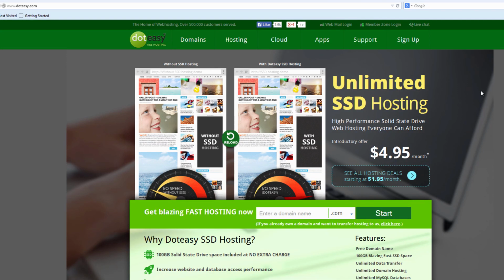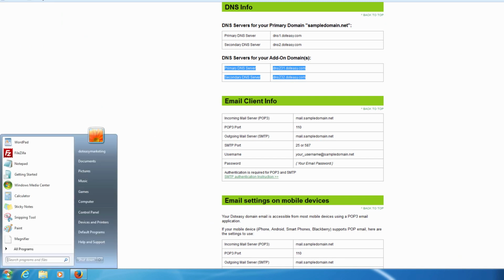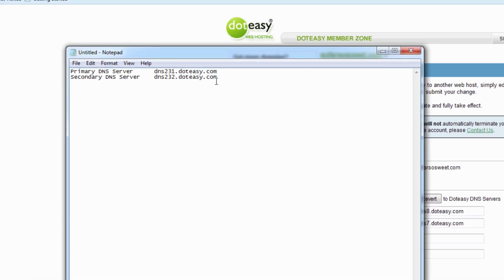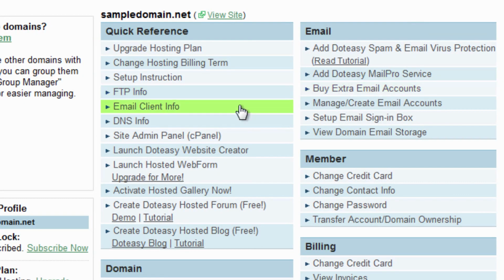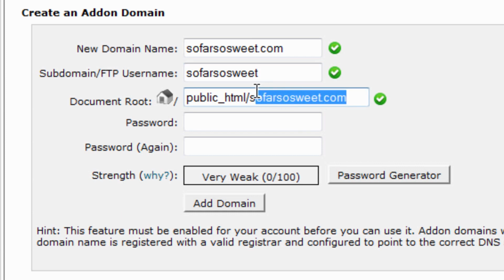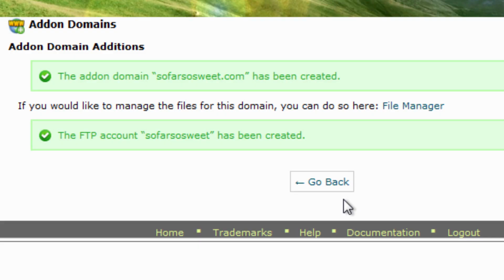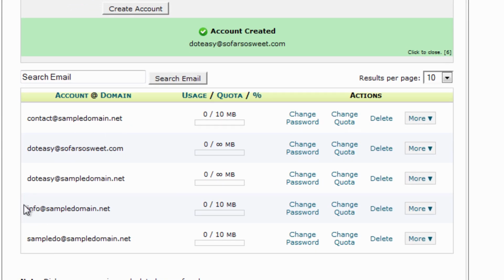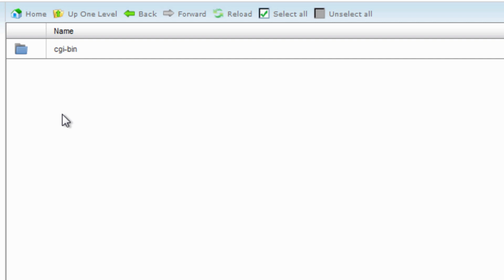How to set up an add-on domain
This video tutorial teaches you how to set up an add-on domain.

Please note that we used our Unlimited Hosting plan for the primary domain account demoed in this video.